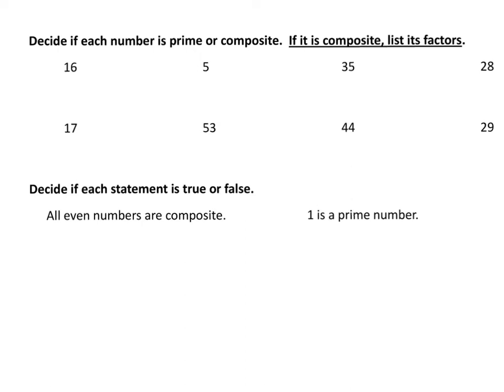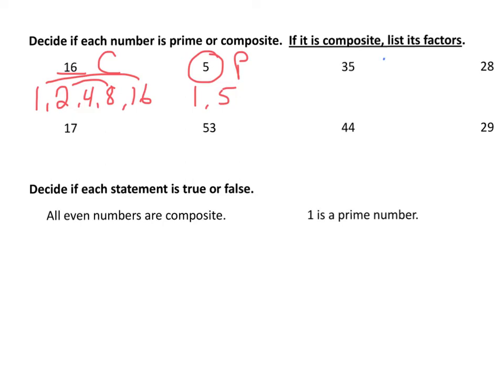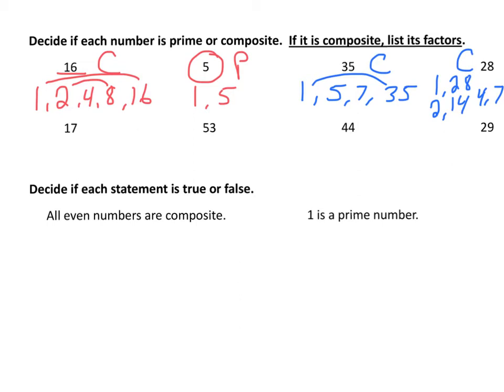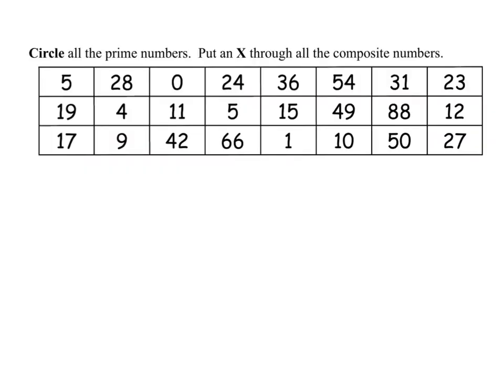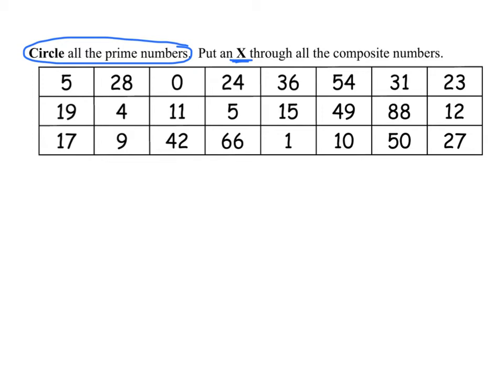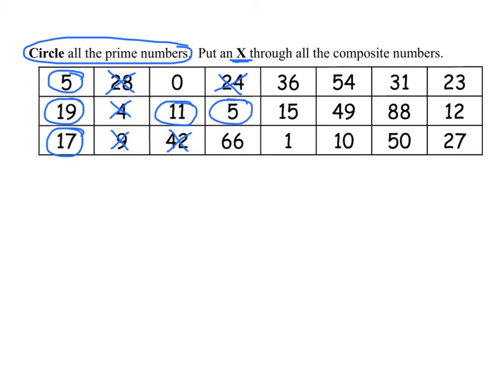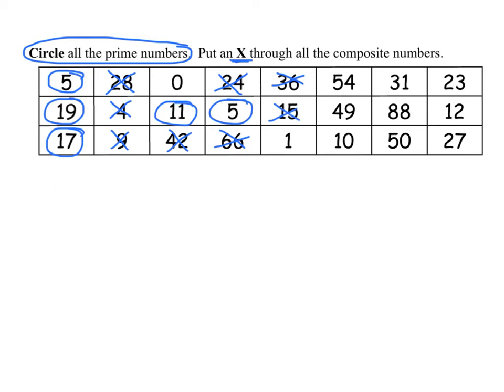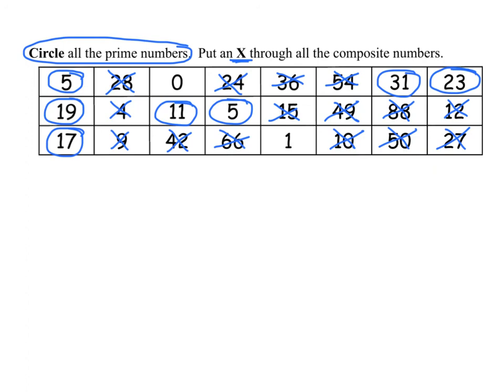Prime and Composite Numbers